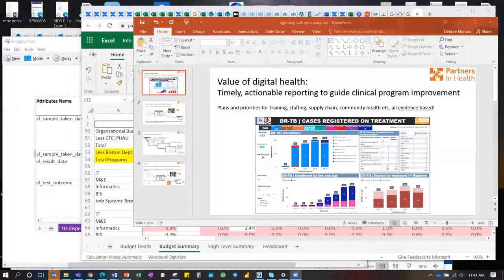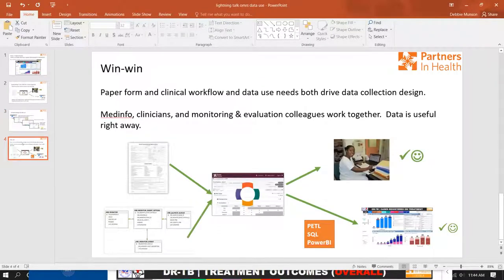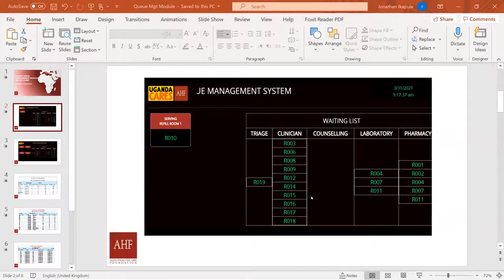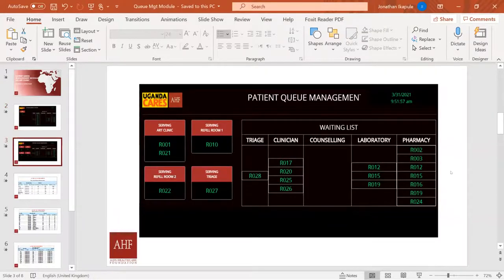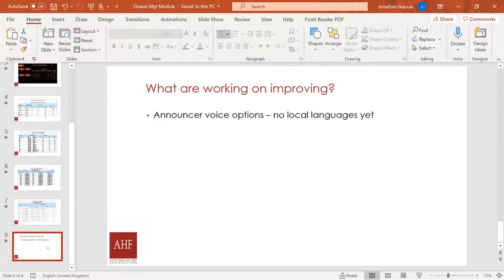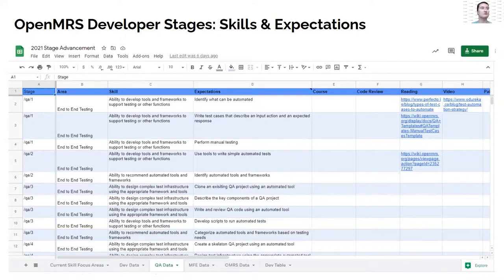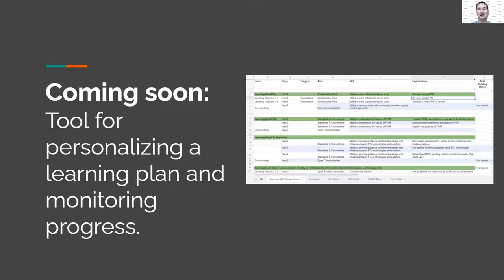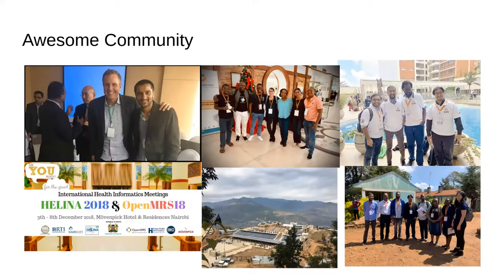OpenMRS 2021-04 Spring Lightning Talks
Data out!  Integrated planning of data collection and data use - Debbie Munson, PIH

Patient Queue Management Module implementation in a busy urban area ART clinic - Ikapule J

Growing Community Talent: Creating a more meaningful professional development experience - Jennifer Antilla

5 year Journey with OpenMRS Community and Experiences - Sanjaya Poudel